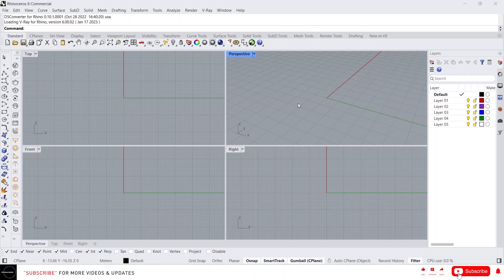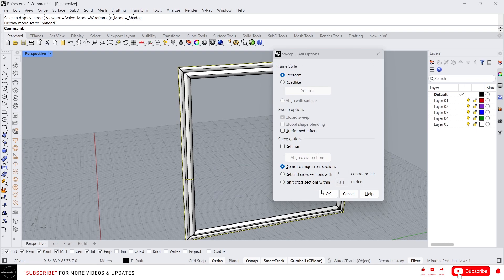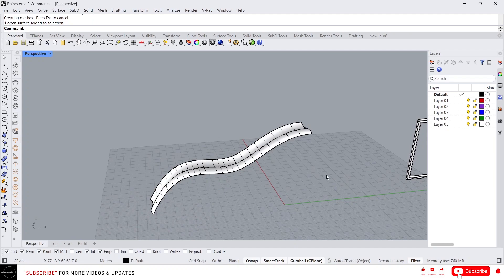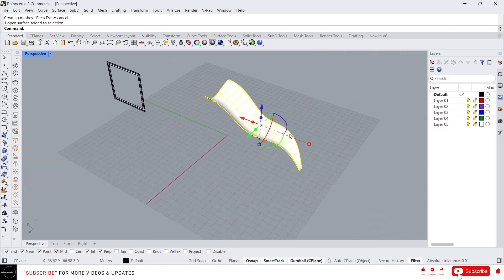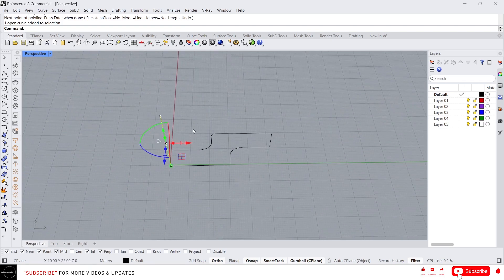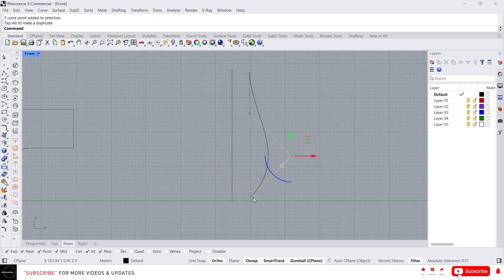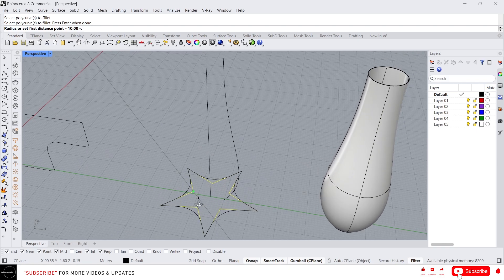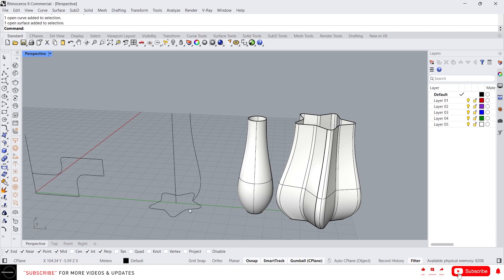Rhino 8 Tutorial for Architects | Episode - 09 | Sweep & Revolve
In this tutorial series you will learn "Rhino 3D' from beginner to advanced level. This is a complete tutorial series from the start to end. However, this is the ninth episode of this series. In this episode I have talked about sweep & revolve of rhino 3d.

Instructor:  Ar. Franklin